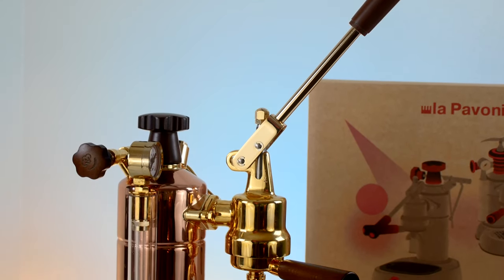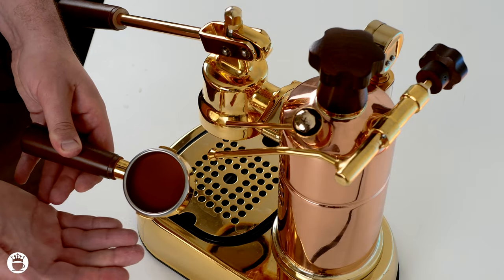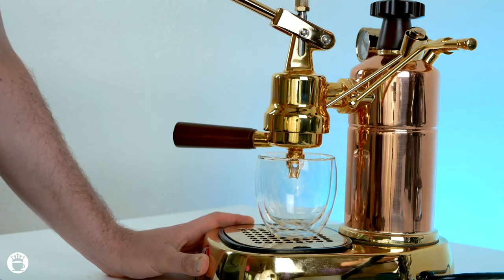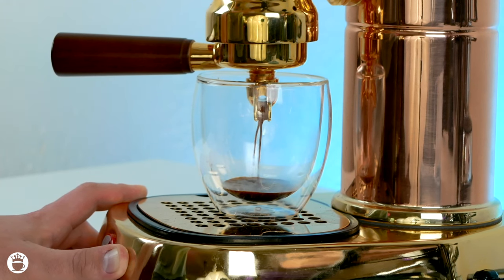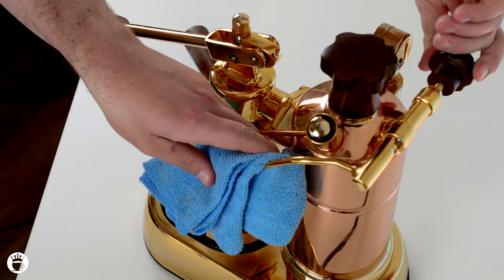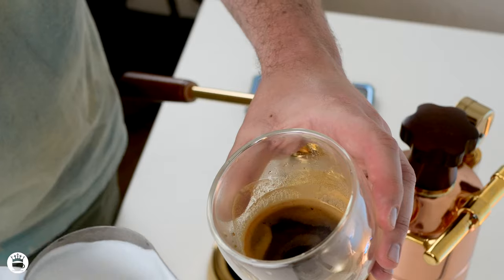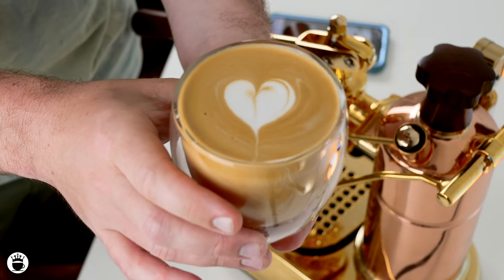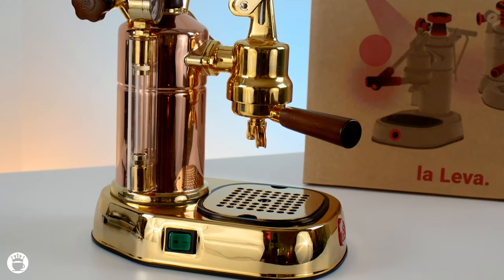Making a Cappucino on the La Pavoni PB-16 Proessional Lever Espresso Machine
In this video, we show you how simple and exciting it is to brew a cappucino on a La Pavoni Professional Manual Lever Espresso Machine in your own home. Starting with extraction, steaming milk, and ending with pouring latte art.